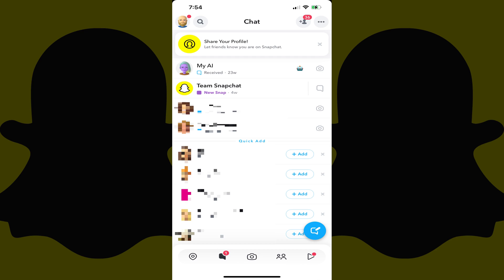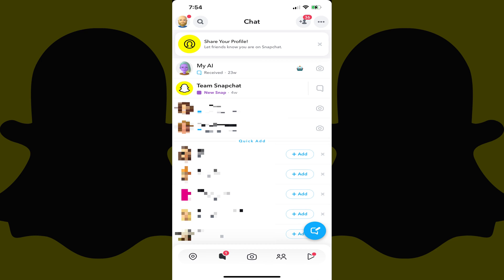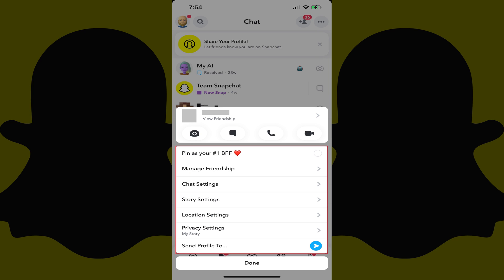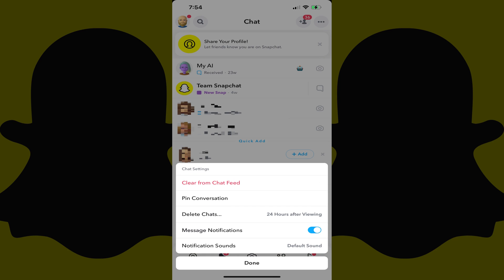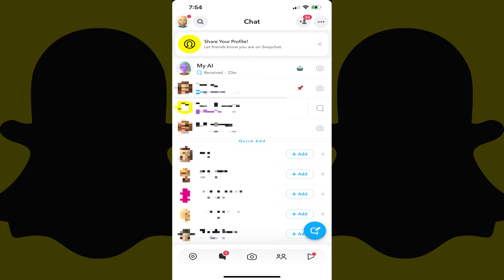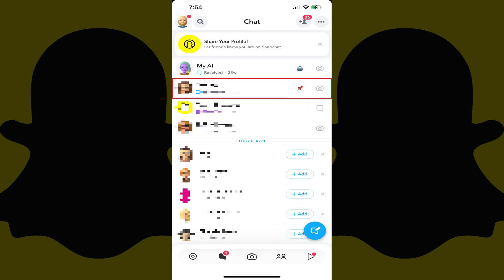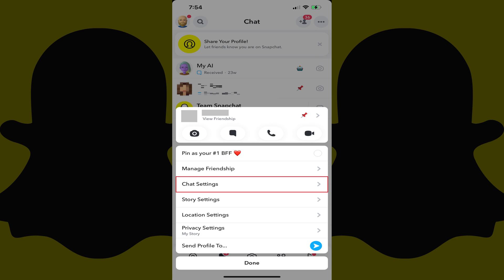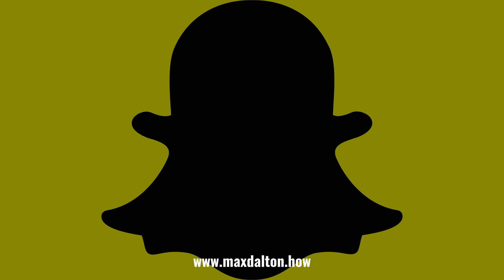How to Pin a Chat on Snapchat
In this video I'll show you how to pin a chat on Snapchat.

Timestamps:
Introduction: 0:00
Steps to Pin a Chat on Snapchat: 0:31
Conclusion: 1:30

Video Transcript:
Maybe you have a friend or group on Snapchat you chat with frequently. Or, maybe there is someone particular you're waiting to hear back from, and you want to make sure a particular chat is easy to find. No matter the reason, pinning a Snapchat chat is easy and only takes a few seconds.

Now let's walk through the steps to pin a chat on Snapchat.

Step 1. Open the Snapchat app, and then tap the "Chat" icon in the menu along the bottom of the screen. The Chat screen is displayed.

Step 2. Find the chat you want to pin to the top of your list of Snapchat chats, and then hold your finger against that chat. A menu pops up with options for that chat.

Step 3. Tap "Chat Settings" in this menu. A Chat Settings menu is shown.

Step 4. Tap "Pin Conversation." The menu will close and you'll now see that chat moved toward the top of your list of Snapchat chats. And you'll also see a pin icon associated with it.

You can unpin a Snapchat chat at any time by holding your finger against that chat, tapping "Chat Settings" in the menu, and then tapping "Unpin Conversation." That chat will be unpinned.